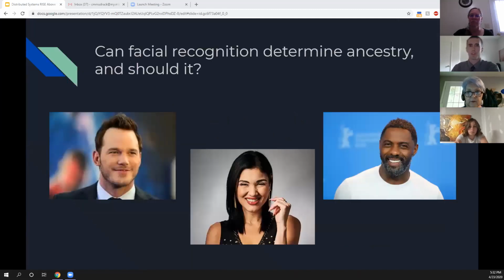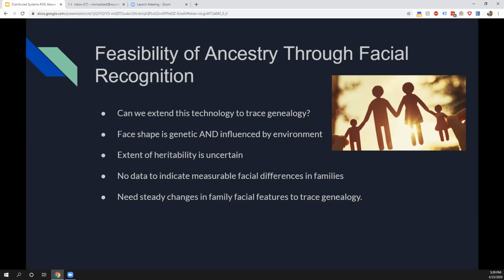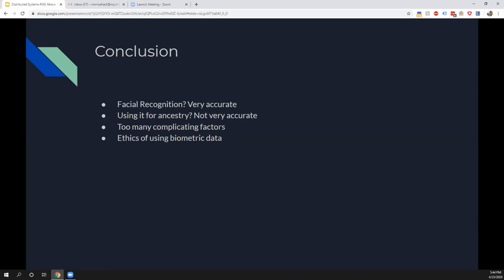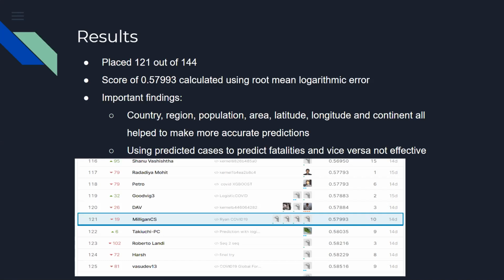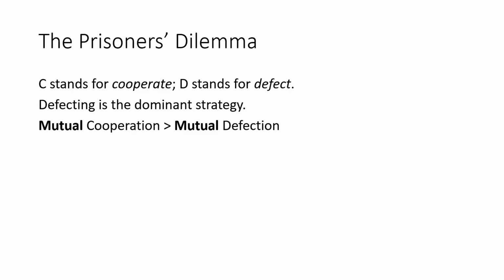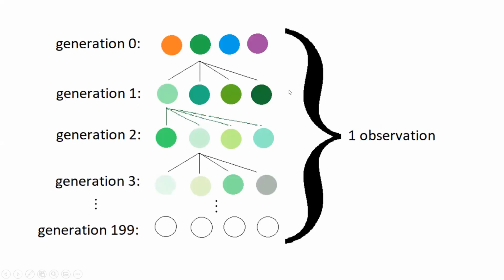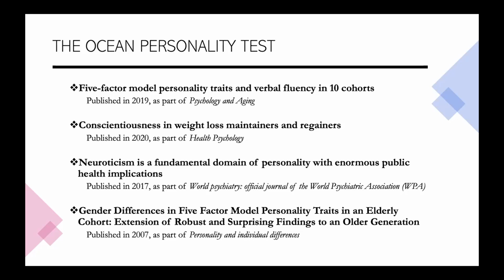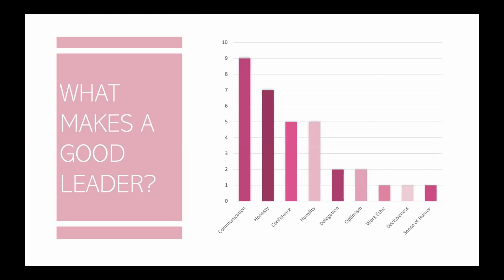RISE Above - Take the Red Pill! Predictive Analysis of the Human Condition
Session 6 of Milligan's 2020 RISE Above Research Conference addressed the topic, “Take the Red Pill! Predictive Analysis of the Human Condition.” The session was moderated by Dr. Teresa Carter and included the following presentations.

“Ancestry Through Facial Recognition”
Cody Mudrack, Sam Holland, Audrey Johns, Andrew Burton  |  Mentor: Teresa Carter

“Predicting the Spread of COVID19 with AI”
Ryan Kelly, Yhorman Prieto, Jarod Blazo, Michael Bolding,  Filmon Kidane  |  Mentor: Teresa Carter

“Cooperate!”
Benjamin Campbell  |  Mentor: David Campbell

“Can Personality Predict Leadership?”
Hannah Short  |  Mentor: David Campbell